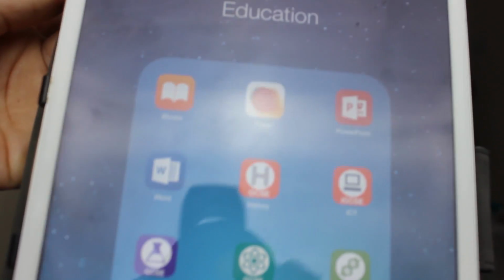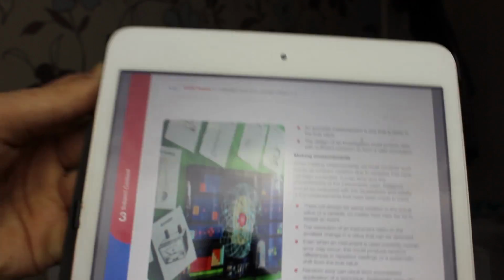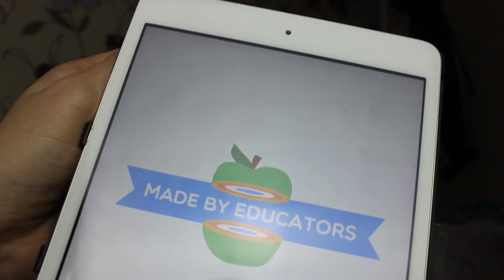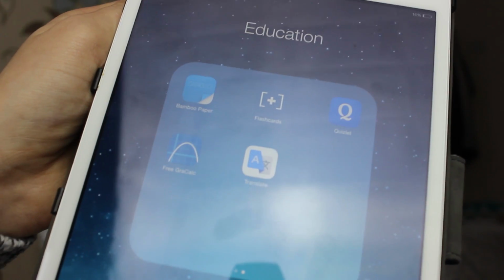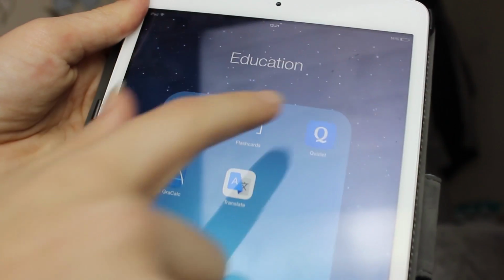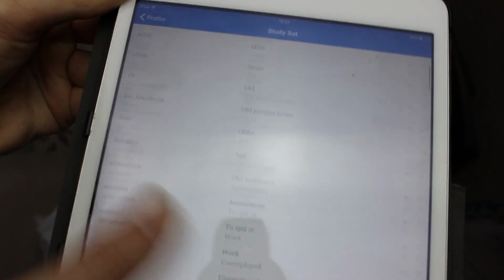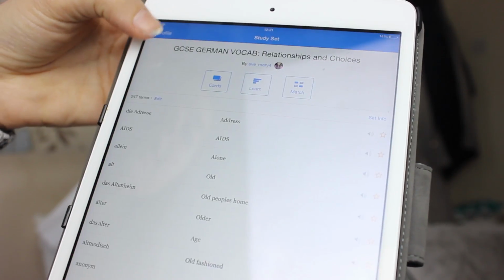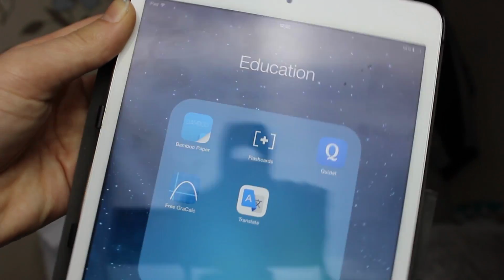Study Tips and Revision Techniques 2015! | Eve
CGP Revision Guides

APPS:

ibooks
powerpoint
word
GCSE History
GCSE ICT
GCSE Chemistry
GCSE Physics
GCSE Biology
Flashcards
Quizlet

IM HAVING A MEETUP!

29TH MARCH 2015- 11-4 - PIGEON PARK BIRMINGHAM!

SEE MY TWITTER FOR MORE DETAILS

evebennettx.blogspot.co.uk

**OPEN ME FOR A HUG**

F to the A to the Q

Why do you have 2 rooms?

One at my moms and one at my dads

Canon Rebel t3i or my iphone 5s (if I'm vlogging) :)